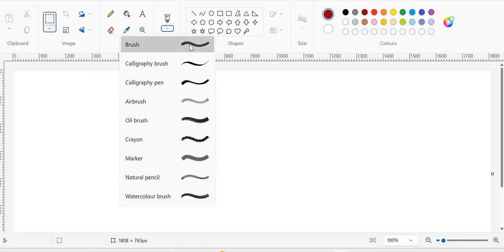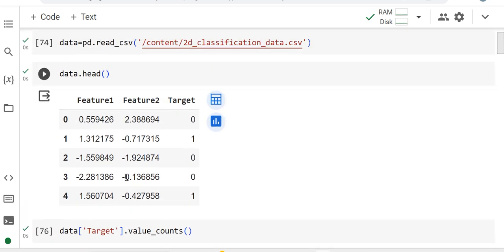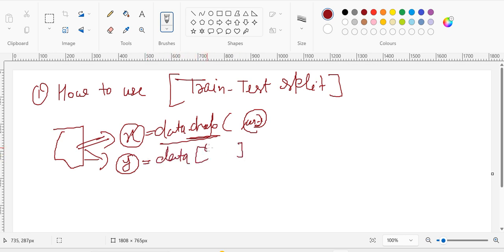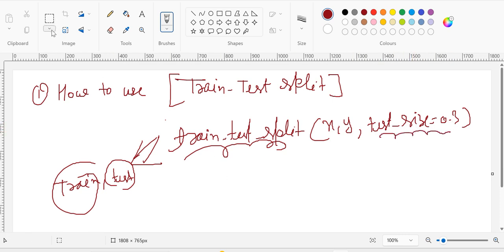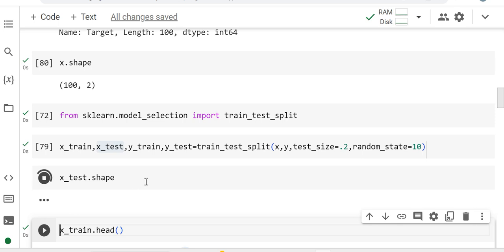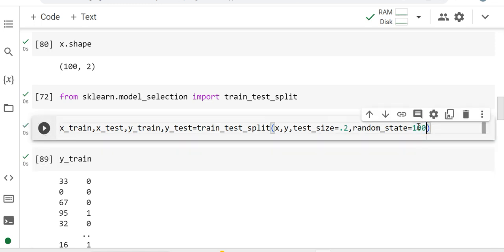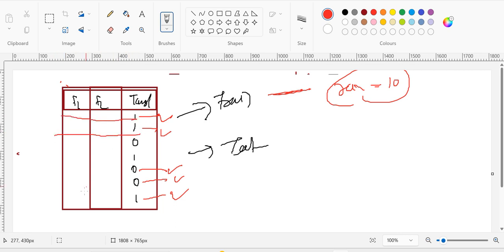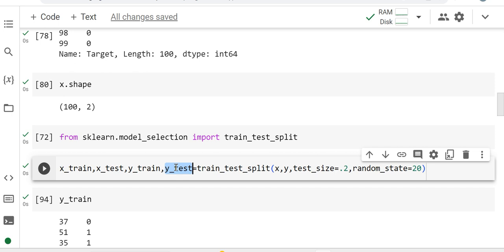Train Test Split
Train-test splitting is an extremely important practice in machine learning. Before we proceed with training our model, we divide our dataset into two distinct parts: the training data and the test data. This separation allows us to train our model on the training data and subsequently assess its performance on the test data. The significance of this approach lies in our ability to evaluate our model's effectiveness on previously unseen data, thereby mitigating the risk of data leakage